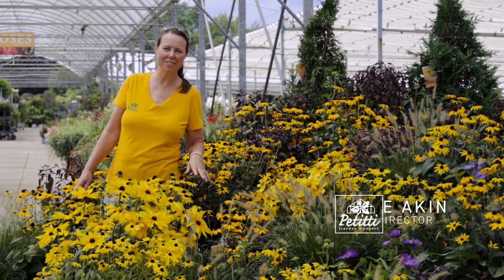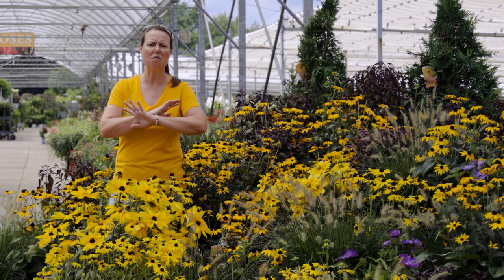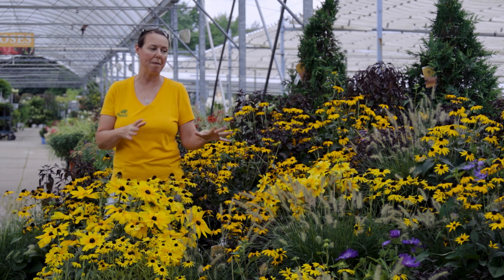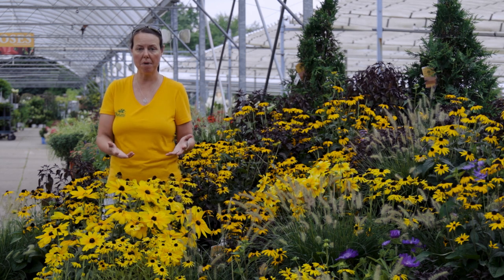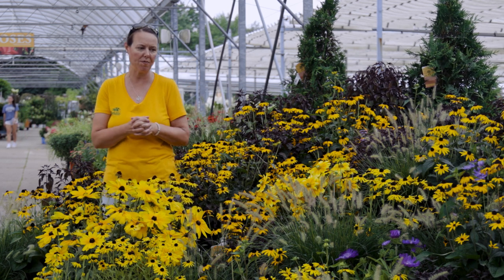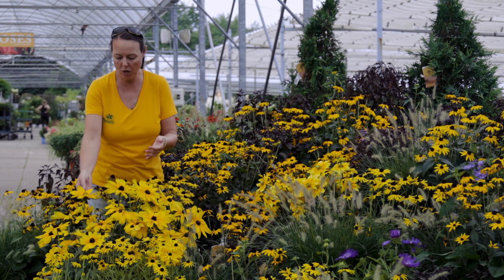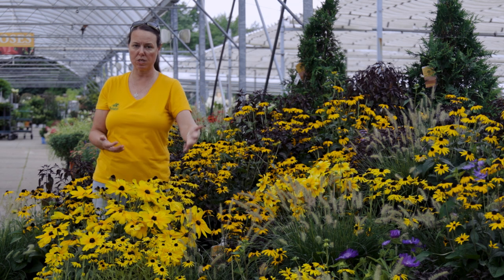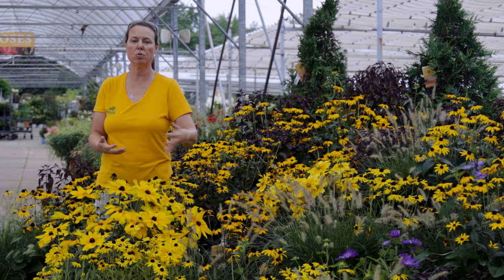PETITTI Rudbeckia Spotlight | Grow Black Eyed Susan for Pollinators, Deer Resistance & Cut Flowers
Vigorous, productive and reliable, Black-eyed Susans are easily identified in the garden with their golden yellow petals surrounding a deep black eye. Watch this video with Noelle, Horticulturist and Education Director with Petitti Garden Centers, to learn more about growing Rudbeckia in your garden. This no-fuss, powerhouse of a perennial needs only full sun & average soil to bloom prolifically summer through fall. Even better, this native plant family offers great deer & rabbit resistance, and some varieties self-sow vigorously to create a large, full, striking golden patch in next year's garden. ‘Goldsturm’ was voted Perennial Plant of the Year in 1999. Since then, several new, improved varieties have been developed, including 'Viette's Little Suzy', 'American Gold Rush', and Minibeckia™ Flame®.